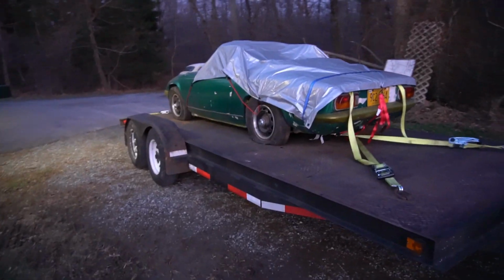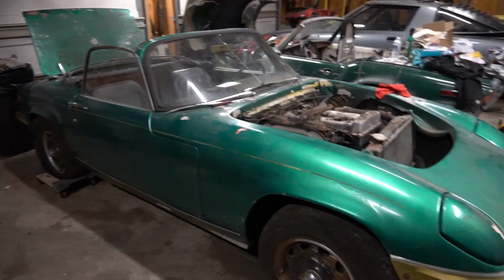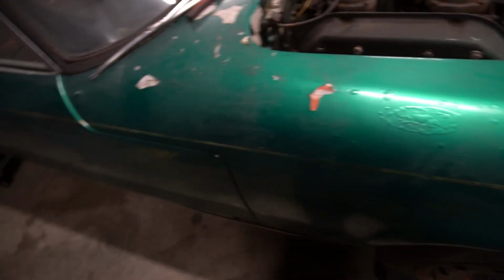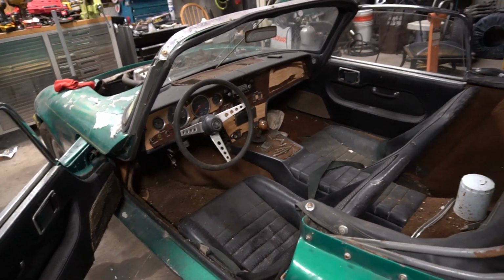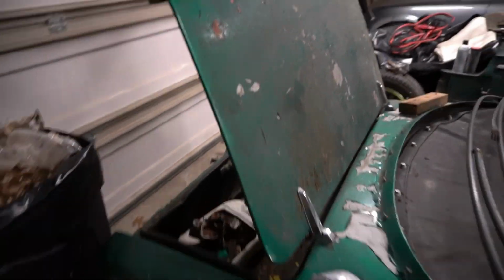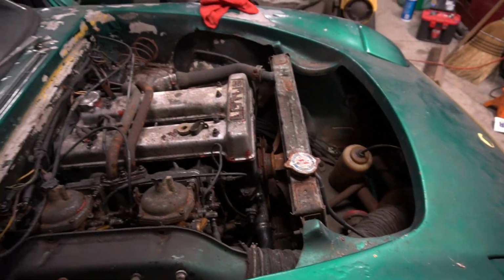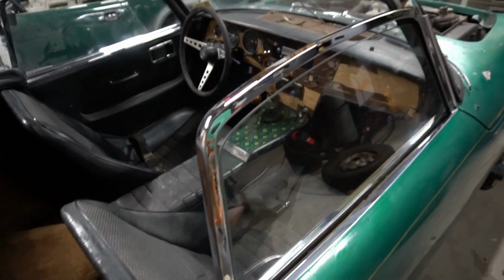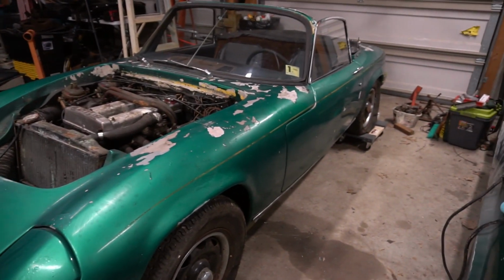"69 Lotus Elan Pt1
My first Lotus car, just a quick clean up and over view. This cars got a Interesting story behind it which will be gone over in another video. But first, lets see what we have.